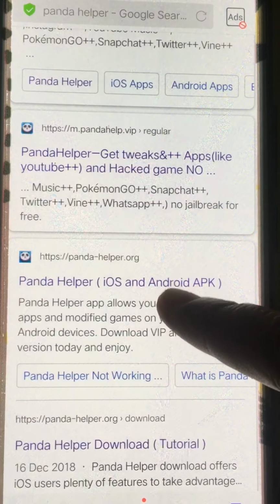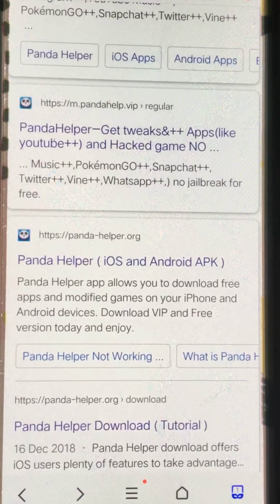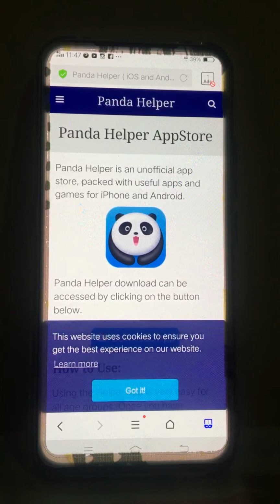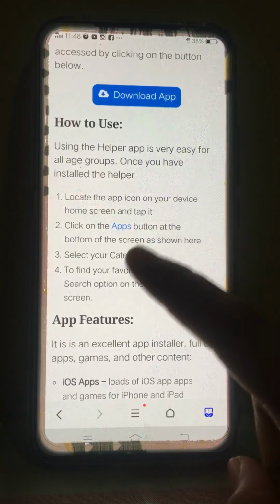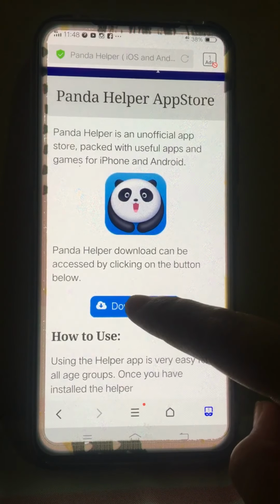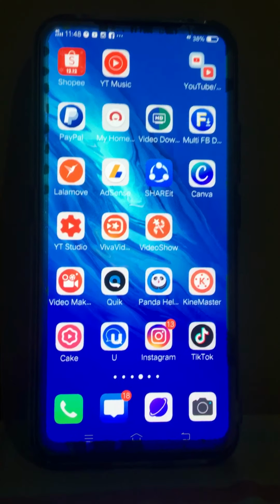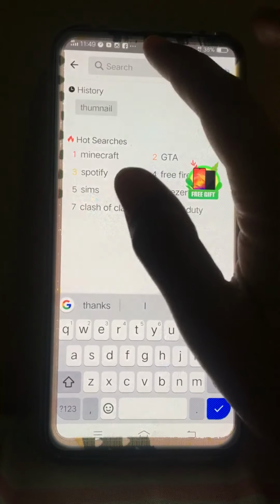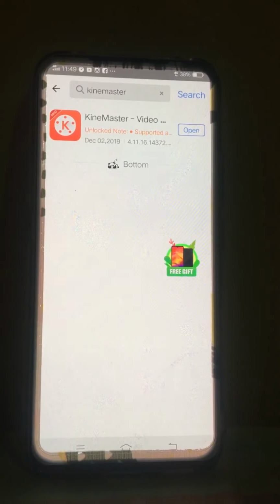Paano Alisin ang Watermark sa KineMaster ng Libre at mabilis ! how to remove Watermark for free!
Pasesnya na guys Mali Yung pag sabi ko ng watermark.